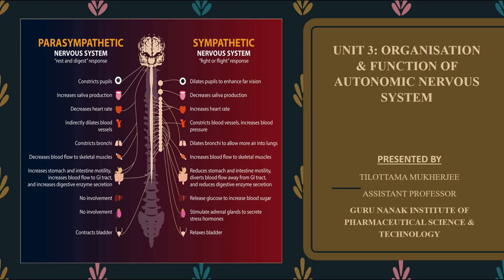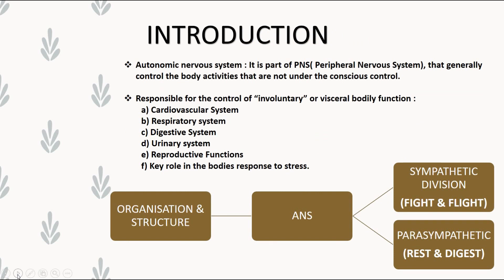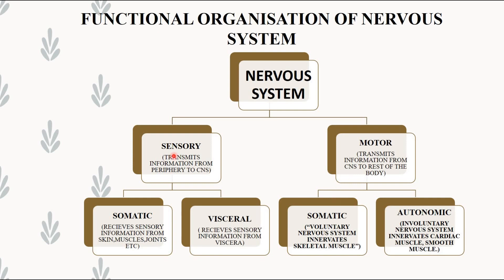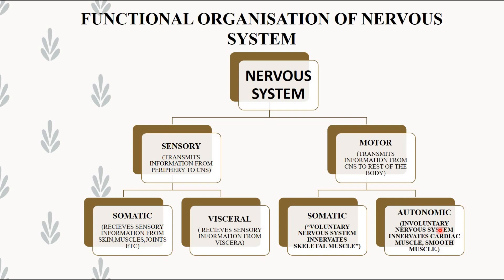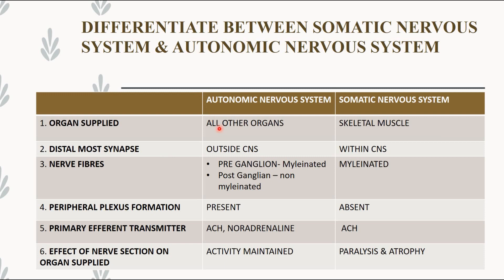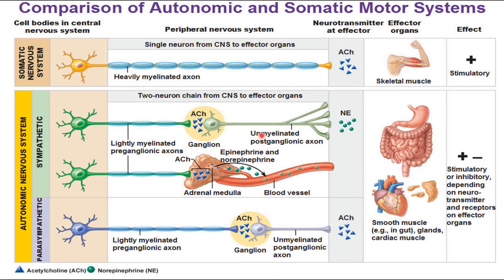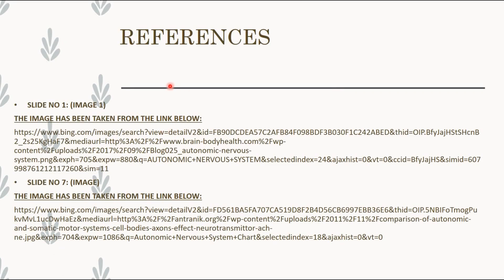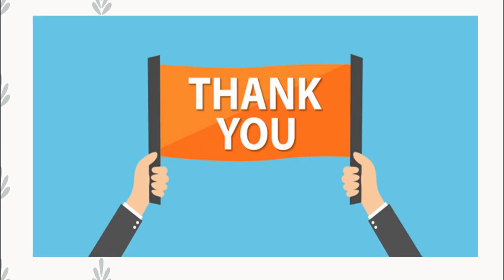ORGANISATION & FUNCTION OF AUTONOMIC NERVOUS SYSTEM BY TILOTTAMA MUKHERJEE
BASIC IDEA ABOUT ANS
ORGANISATION & STRUCTURE OF NERVOUS SYSTEM
BROAD CLASSIFICATION OF ANS
DIFFERENCIATION OF AUTONOMIC & SOMATIC NERVOUS SYSTEM
FUNCTION OF AUTONOMIC NERVOUS SYSTEM